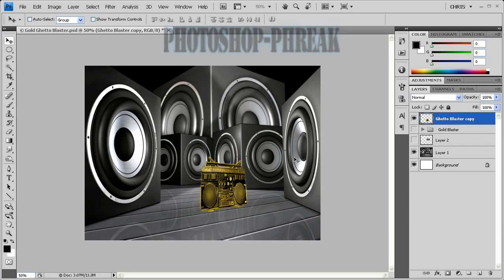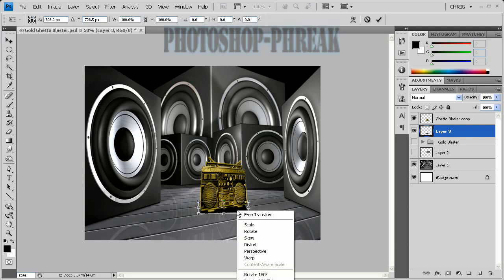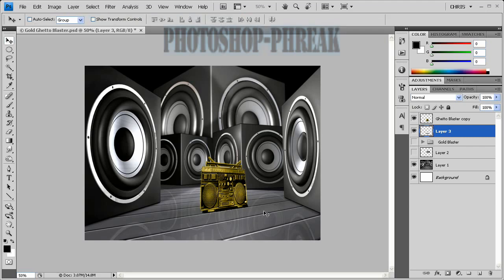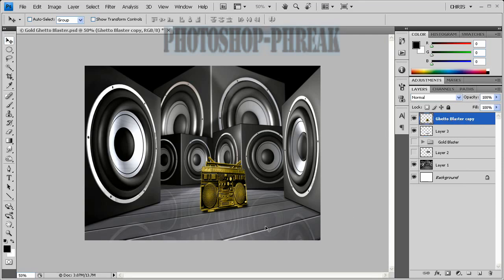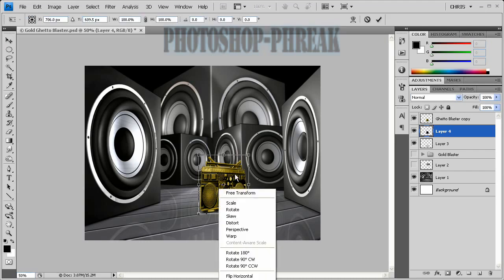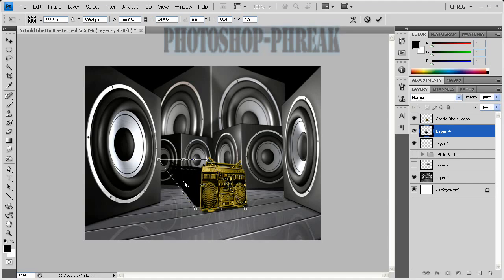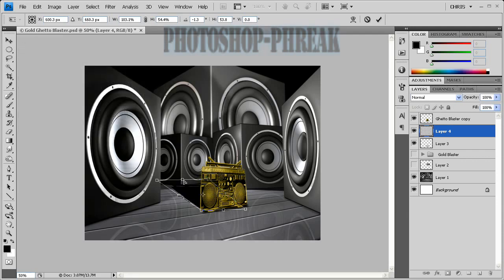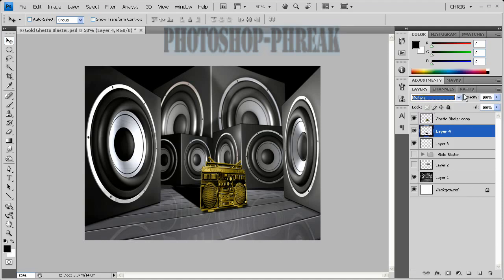How To Make Realistic Shadows In Photoshop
In this tutorial I'll teach you how to make realistic shadows in photoshop. You'll need to be able to cut basic things out in order to make your subjects shadows look realistic. Remember to consider where the lighting is coming from when distorting the shadow.

OBS watch this in full screen HD it's a much better experience!